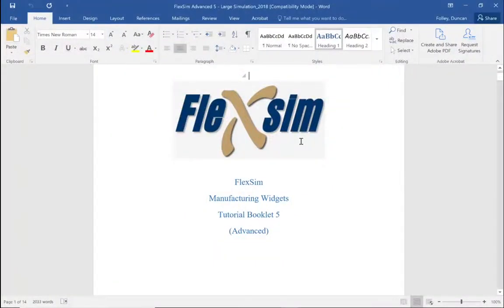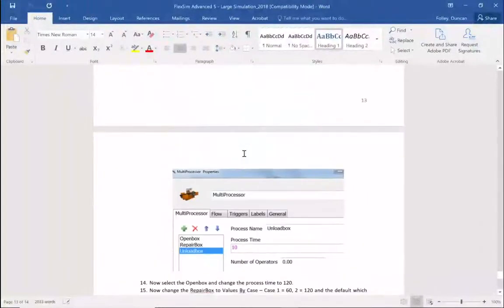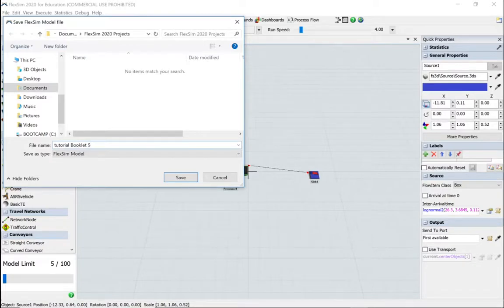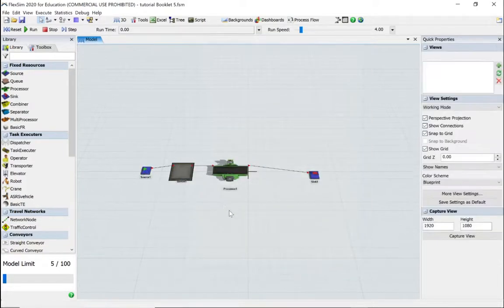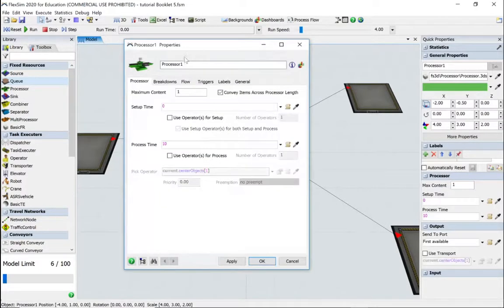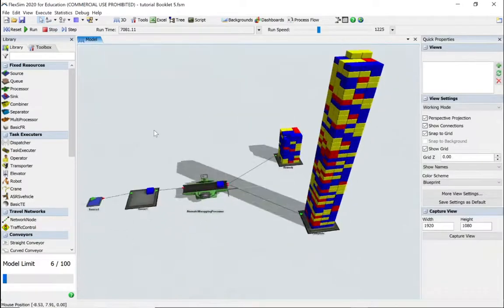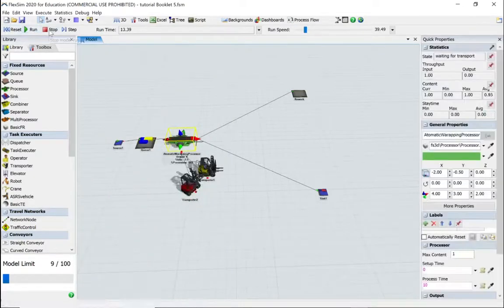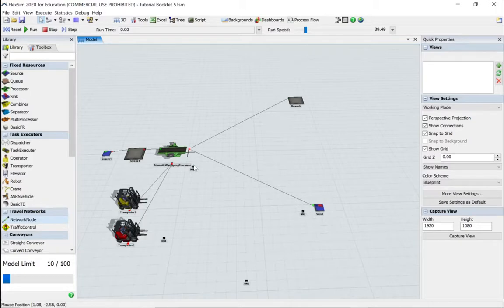FlexSim Tutorial Booklet 5 Advanced Manufacturing Widgets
Quite a large tutorial but you will learn lots by doing it.